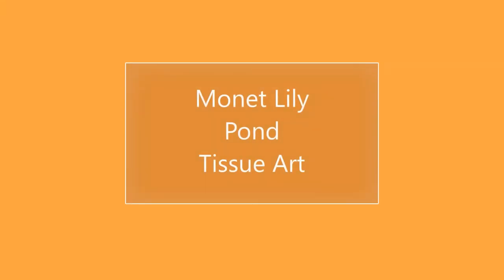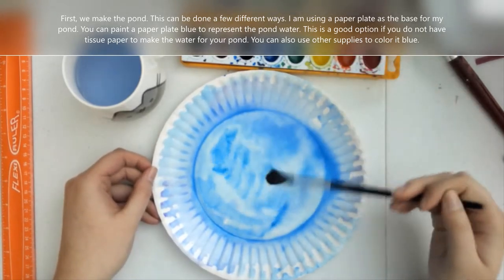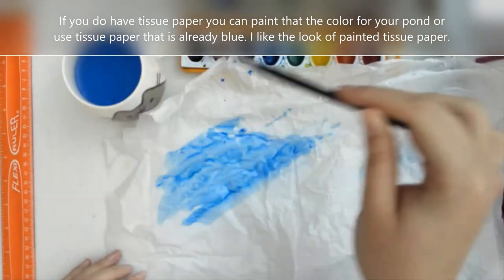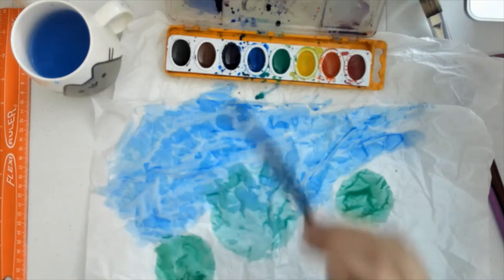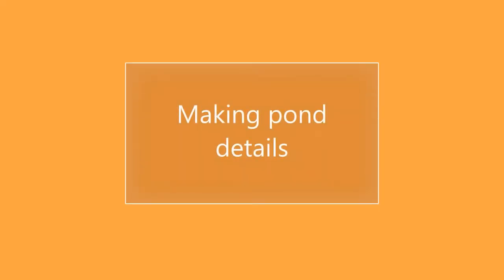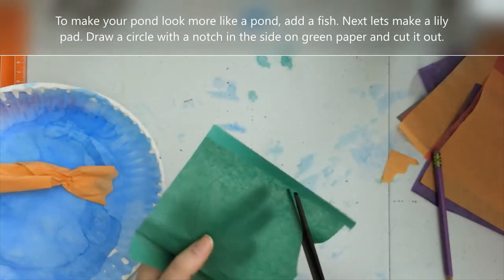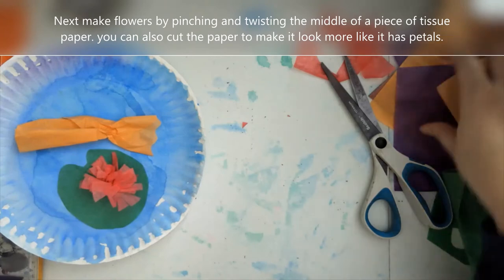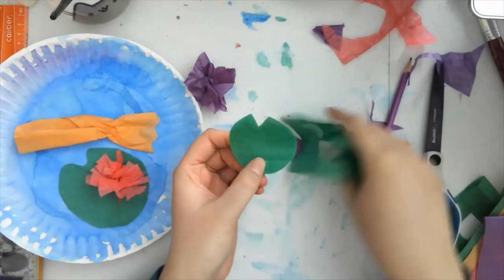Water Lily Pond Project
A tissue paper project video based on the work of French painter Claude Monet.